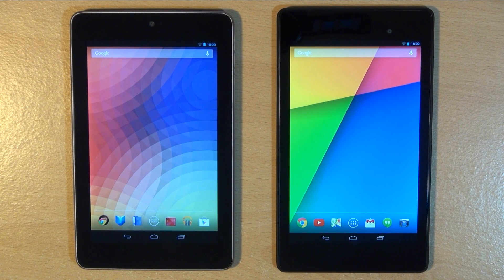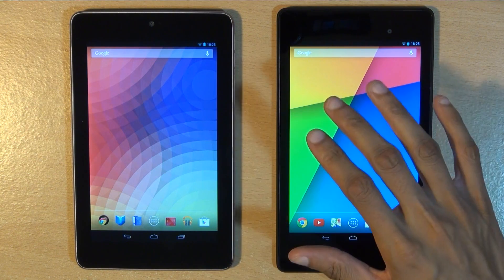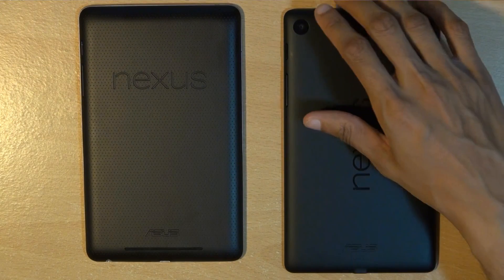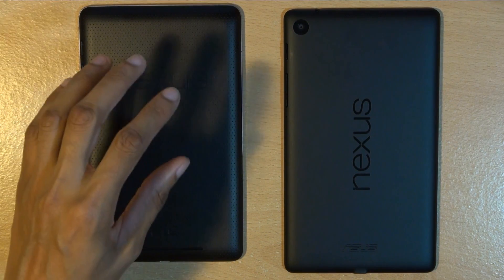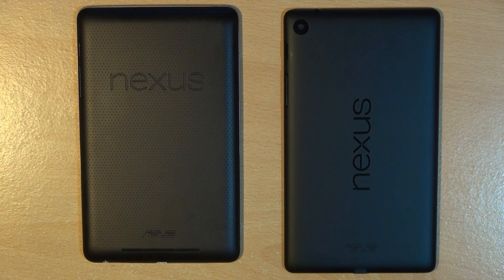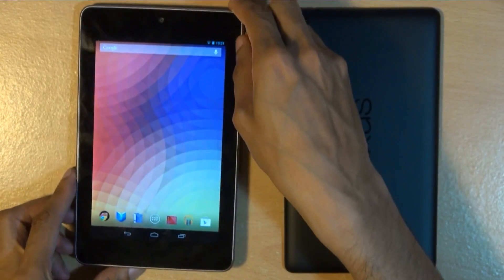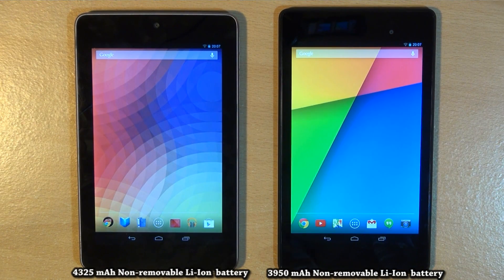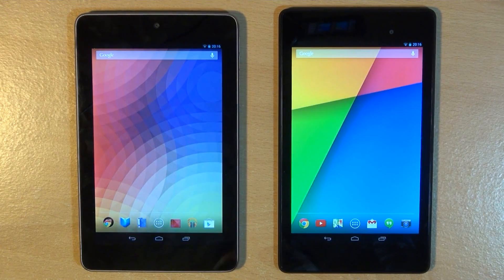Nexus 7 1st v 2nd Gen - Whats the Difference?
Whats the Difference between the Nexus 7 1st (2012) / 2nd (2013) Generation Android Jelly Bean 4.3 Tablet?

Comparison between asus google nexus 7 1st gen v 2nd generation
Nexus 7 1st Gen v 2nd Gen Comparison
Nexus 7 1st Generation Versus 2nd Generation Comparison
Whats the difference between Nexus 7 1 and Nexus 7 2?
Nexus 7 1st Gen v 2nd Gen comparison difference